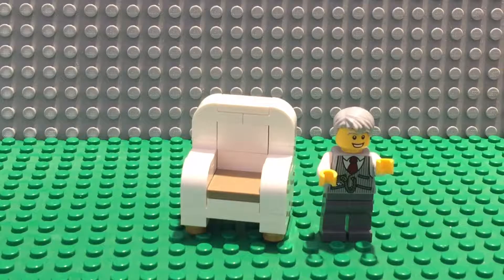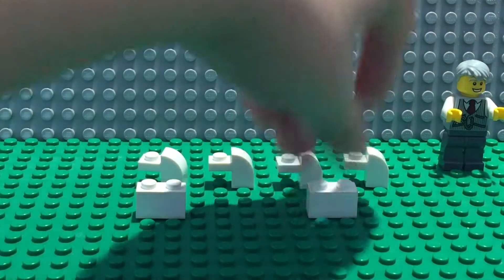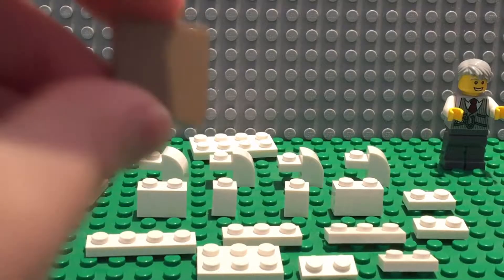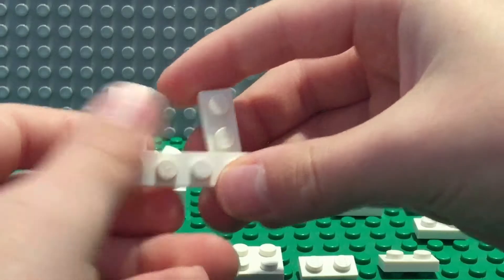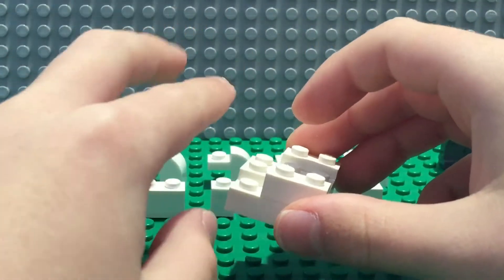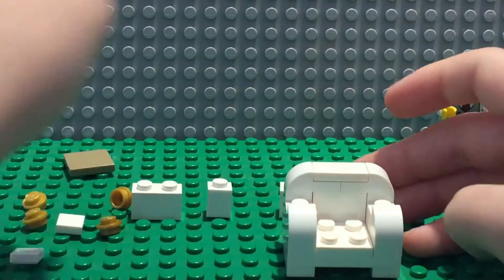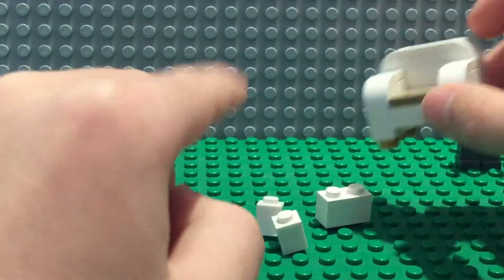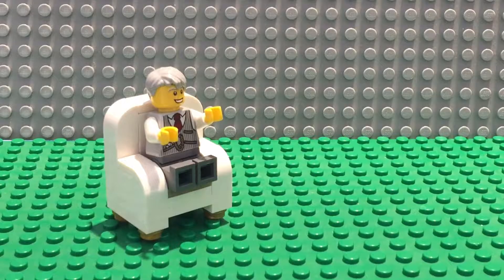How To Build A Luxury Lego Chair